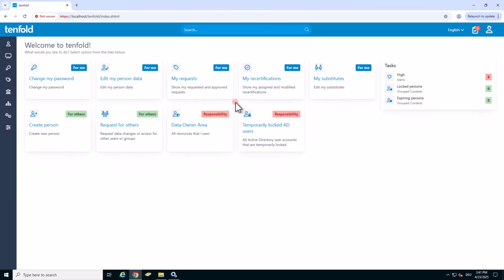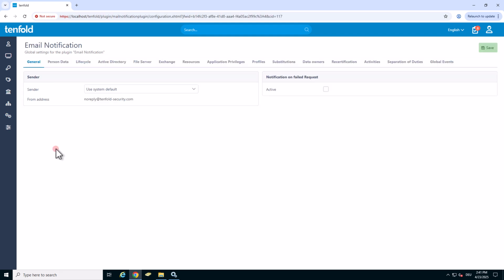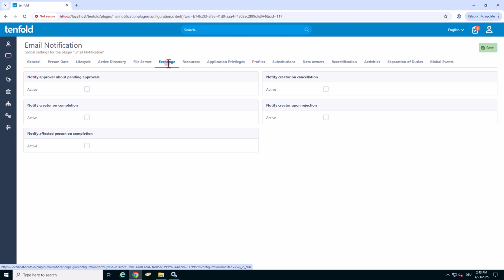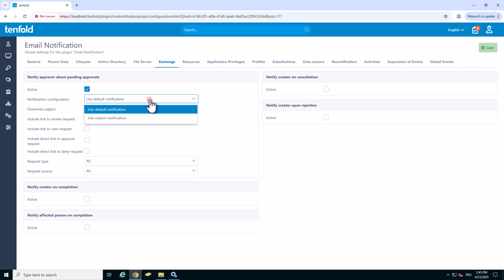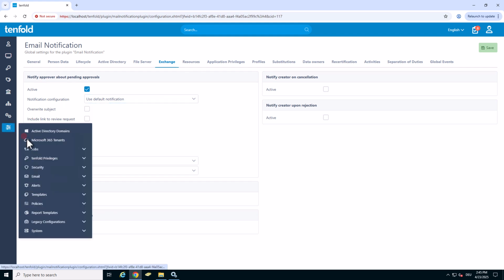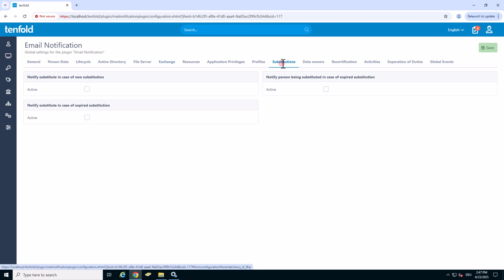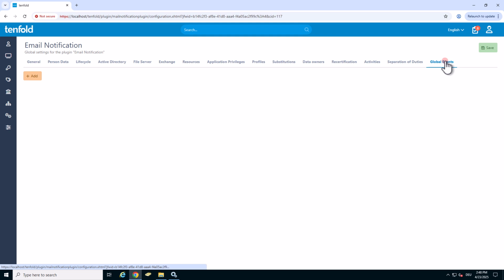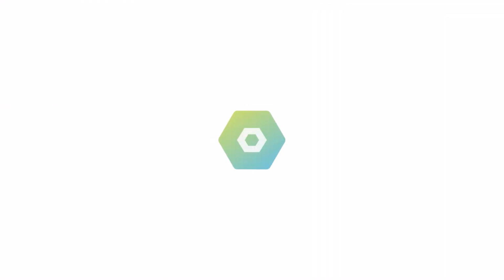Email Notifications | tenfold Tutorial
Our video guide explains how to set up email notifications for tasks in tenfold such as pending approval workflows.